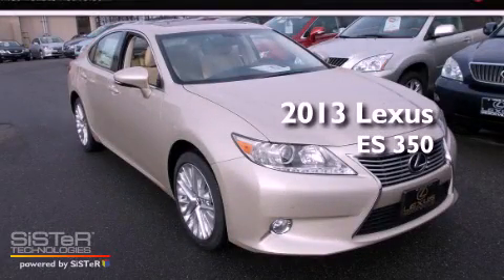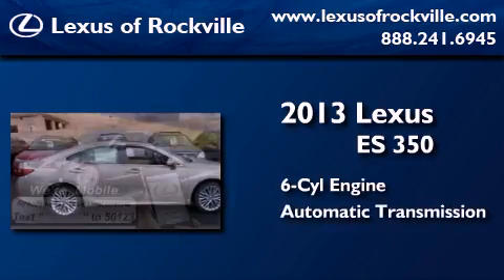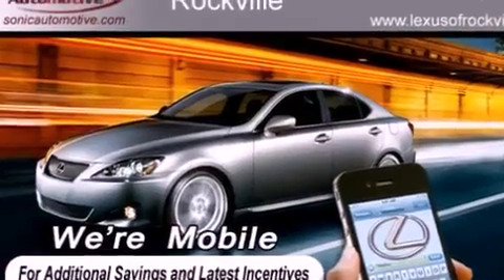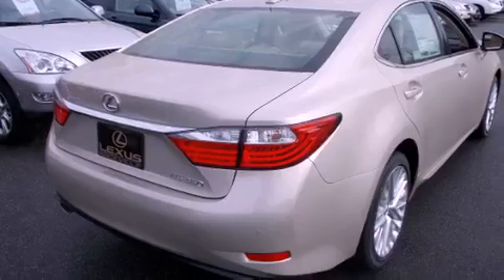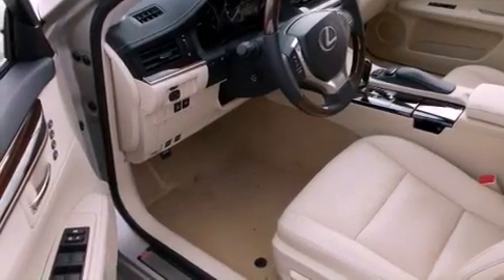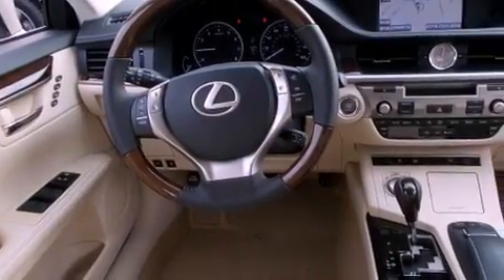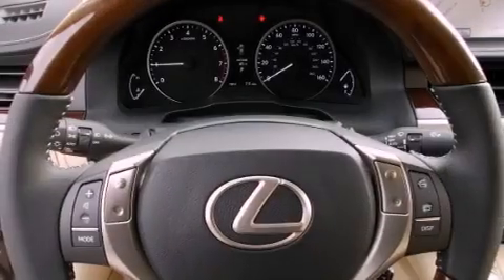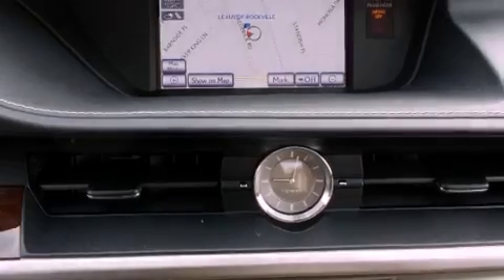2013 Lexus ES 350 Rockville MD 20855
Year : 2013
 Make : Lexus
 Model : ES 350
 Engine : 3.5L V-6 cyl
 Trans . : 6-Speed Automatic
 Exterior : Satin Cashmere Metallic
 Miles : 8

 15501 Frederick Road.

 2013 Lexus ES 350 Rockville MD